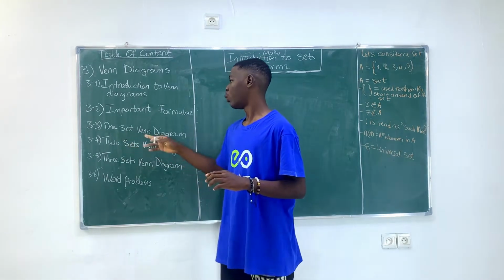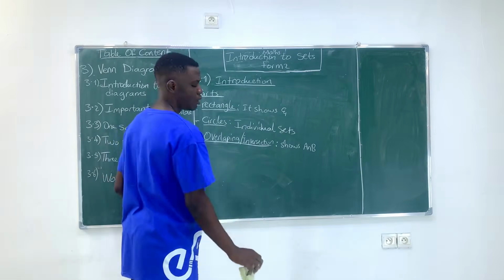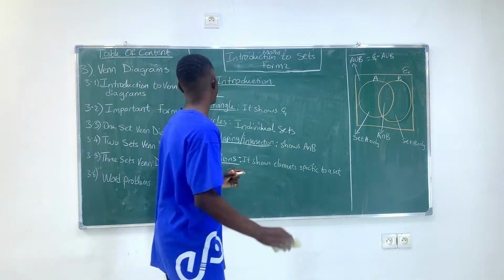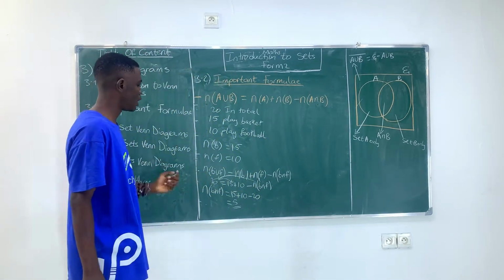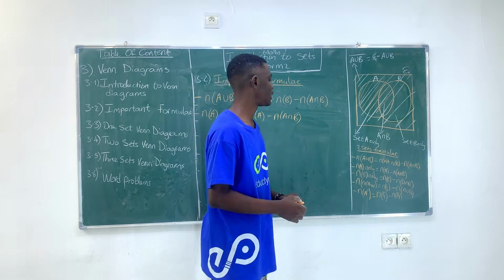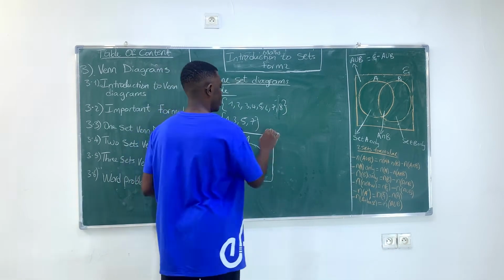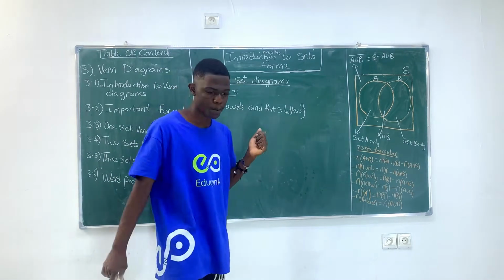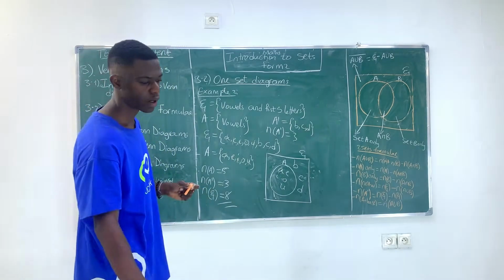Mathematics - Lesson - Part 5: Introduction to Sets - Venn Diagrams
📘 Mathematics – Introduction to Sets | Venn Diagrams

This video introduces Venn diagrams, a powerful visual tool used to represent sets and their relationships. It helps students better understand set operations and solve problems more intuitively.

📌 In this lesson, you will learn:

✅ Understand the concept of Venn diagrams
✅ Learn important formulae used in set problems
✅ Represent and interpret one-set Venn diagrams
✅ Apply these concepts to solve basic problems

⏱️ Lesson Plan:
00:00 – Introduction to Venn diagrams
01:40 – What are Venn diagrams?
12:39 – Important formulae
26:02 – One-set Venn diagrams